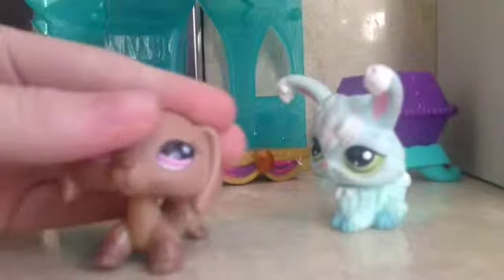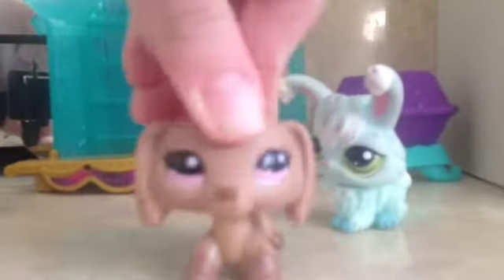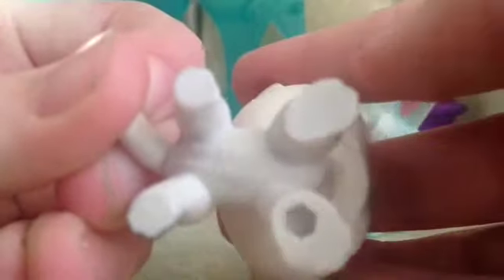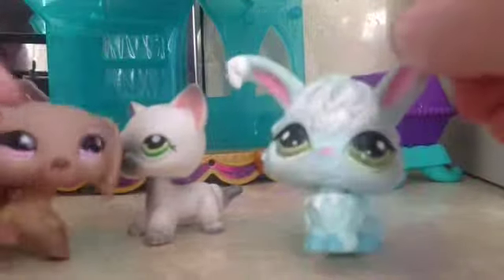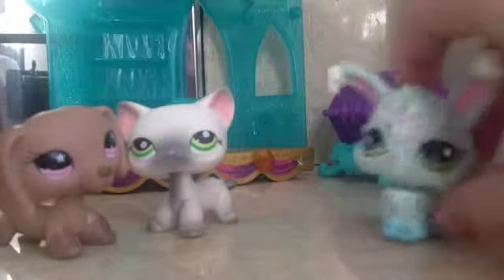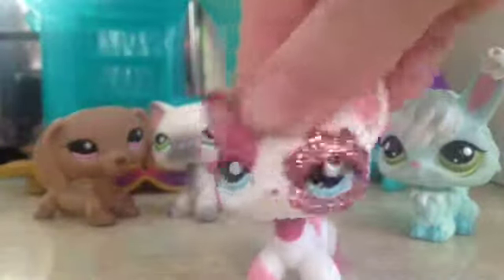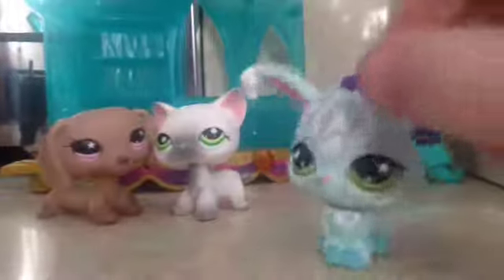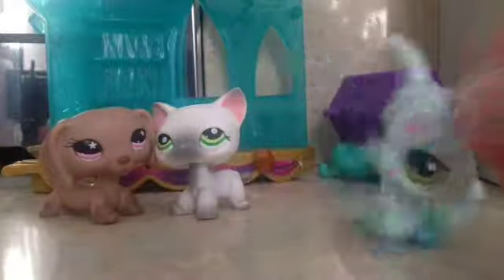LPS - Fake lps from zoo502??!?